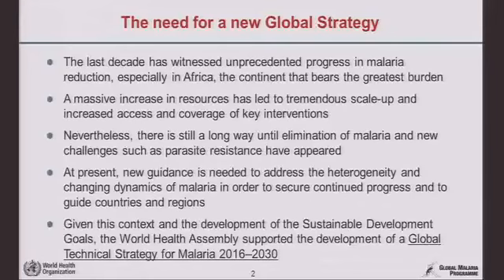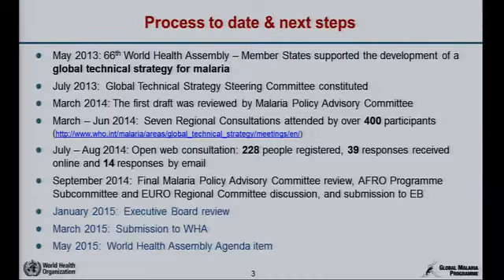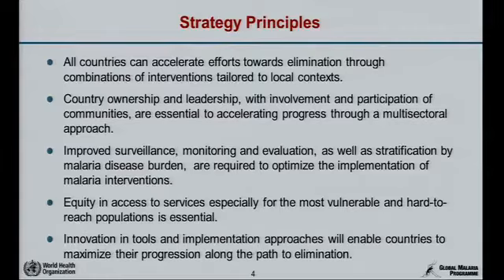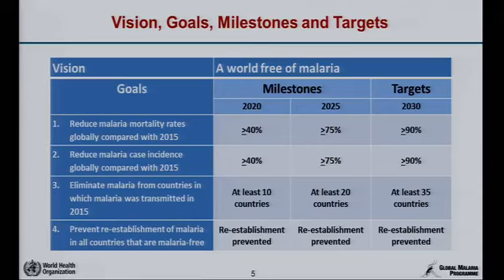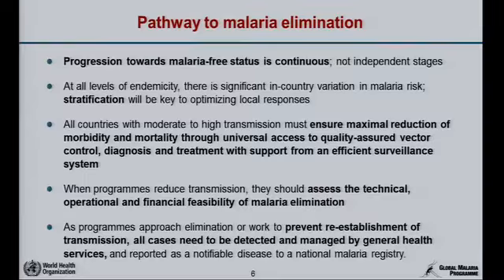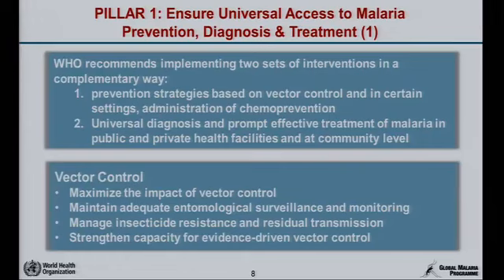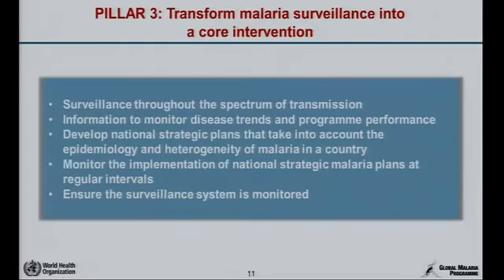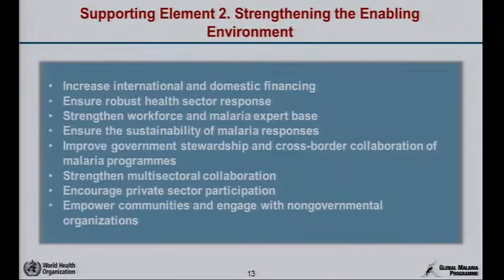ASTMH 2014, webcast 0020, Pedro Alonso "The Global Technical Strategy for Malaria